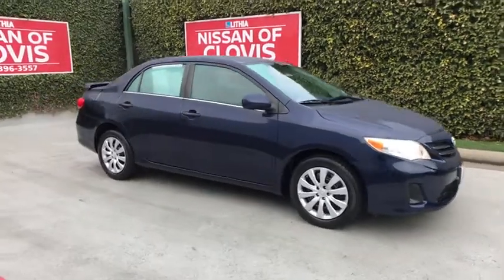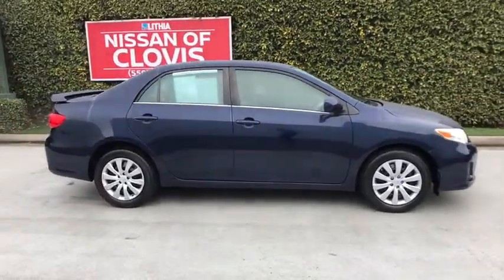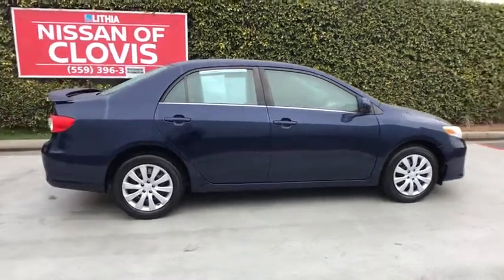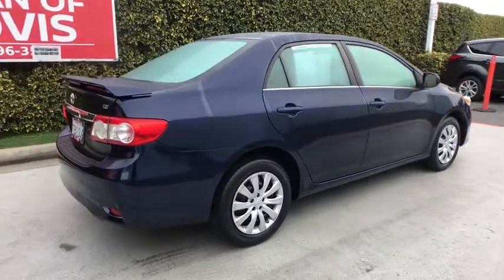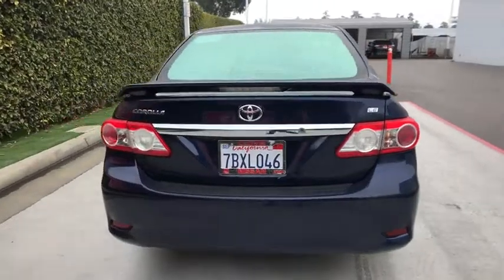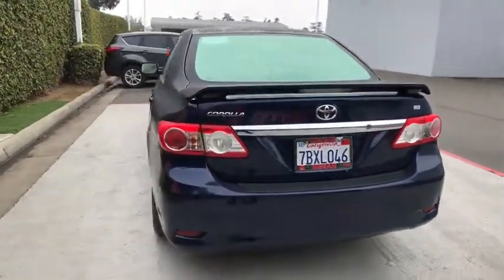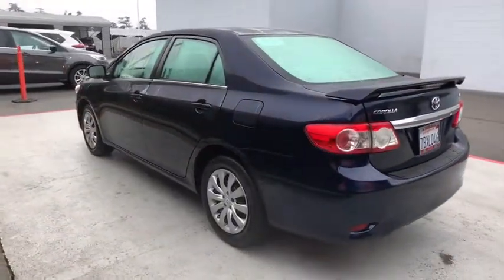2013 Toyota Corolla Clovis, Selma, Fresno, Merced, Sanger, CA DC082120PX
NAUTICAL BLUE METALLIC Used 2013 Toyota Corolla available in Clovis, California at Lithia Nissan Clovis. Servicing the Selma, Fresno, Merced, Sanger, CA area.
2013 Toyota Corolla 4dr Sdn Auto LE - Stock#: DC082120PX - VIN#: 2T1BU4EE5DC082120

JUST REPRICED FROM $12,995, EPA 34 MPG Hwy/26 MPG City! LE trim, NAUTICAL BLUE METALLIC exterior and ASH interior. Keyless Entry, Steering Wheel Controls, REAR SPOILER, Bluetooth. CLICK ME! KEY FEATURES INCLUDE: Bluetooth, Keyless Entry, Steering Wheel Controls. Rear Head Air Bag, Side Head Air Bag, Child Safety Locks, MP3 Player, Heated Mirrors, Electronic Stability Control, Bucket Seats. OPTION PACKAGES: REAR SPOILER. Toyota LE with NAUTICAL BLUE METALLIC exterior and ASH interior features a 4 Cylinder Engine with 132 HP at 6000 RPM*. AFFORDABLE: Was $12,995. VISIT US TODAY: ***Why is Nissan of Clovis the Go-To Spot for Fresno, Madera and Visalia Drivers Seeking a New or Used Nissan Vehicle? It could be our varied and accommodating selection of new Nissan models, including the much-loved Nissan Altima, Maxima, Sentra, Murano and Pathfinder. Perhaps it's our equally vast range of high-quality, Nissan of Clovis-approved used cars. Visit our dealership at 370 W Herndon Ave Clovis, California and find out for yourself!*** Horsepower calculations based on trim engine configuration. Fuel economy calculations based on original manufacturer data for trim engine configuration. Please confirm the accuracy of the included equipment by calling us prior to purchase.